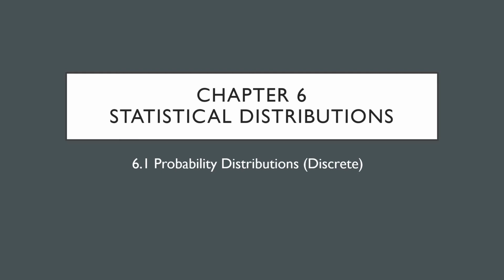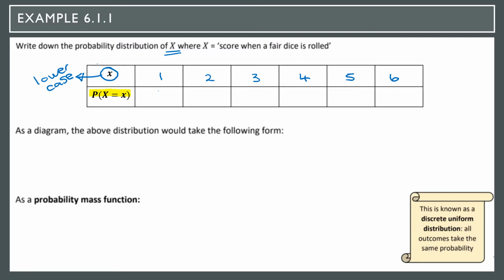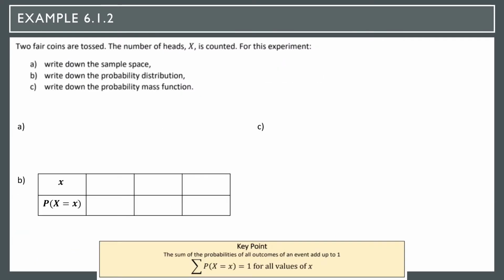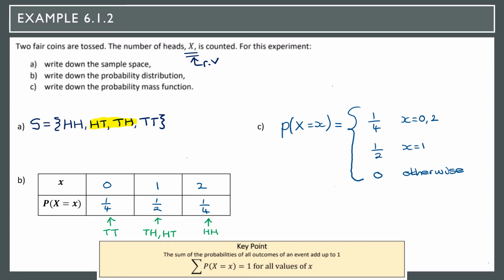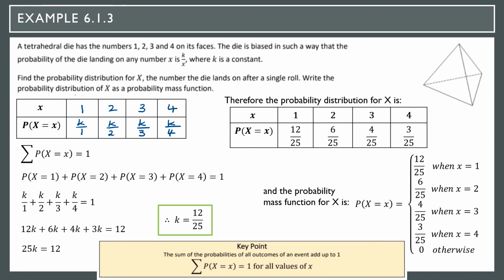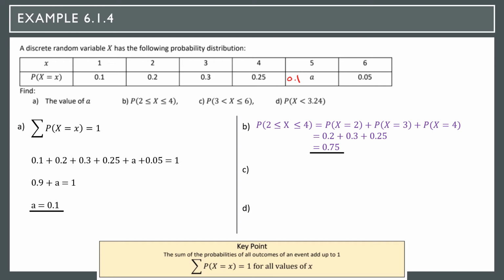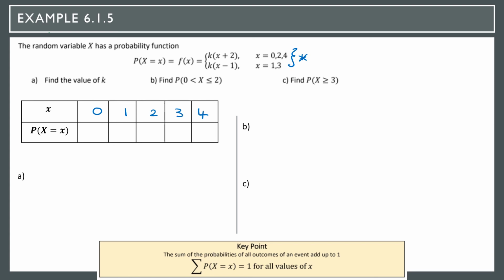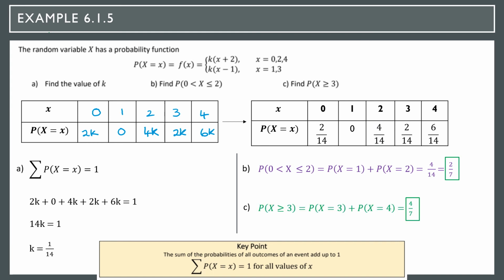AS Maths (Statistics) 6.1 Probability Distributions